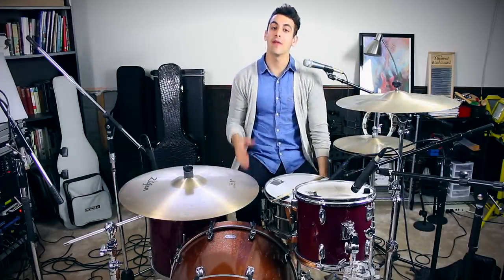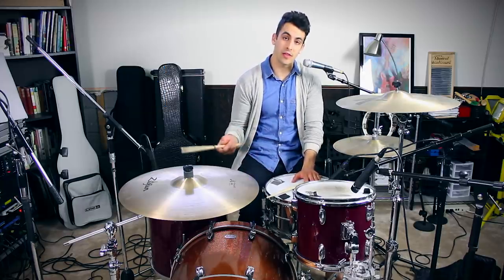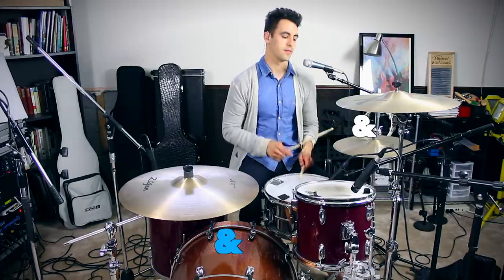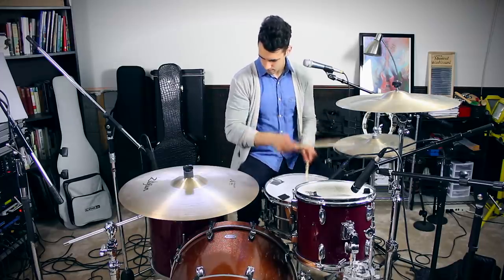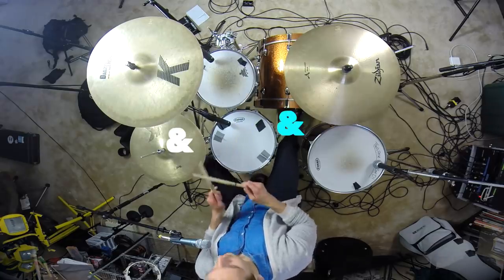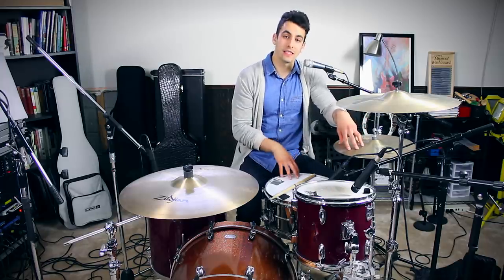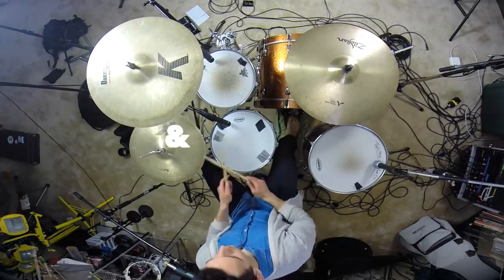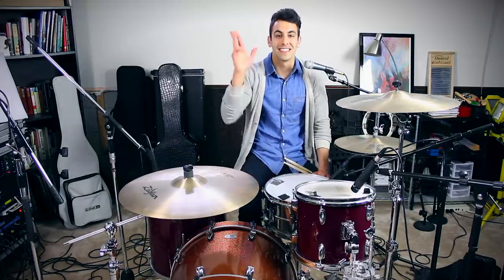3 Easy Beginner Drum Beats | Beginner Drum Lesson - Drum Beats Online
Here are a few great beginner drum beats that you need to know!

Sometimes as a beginner drummer it is hard to know where to start, so in this lesson I wanted to give you three great beats to experiment with!